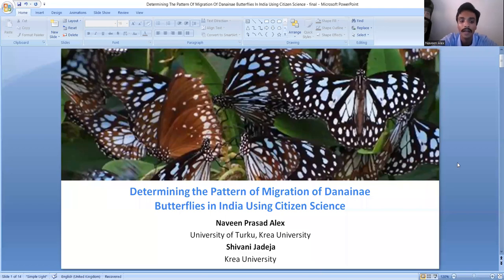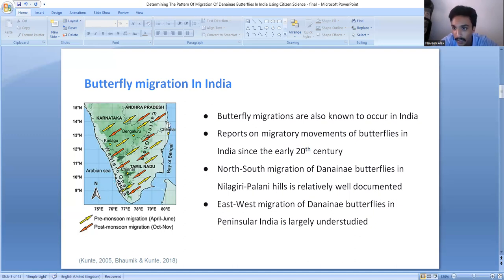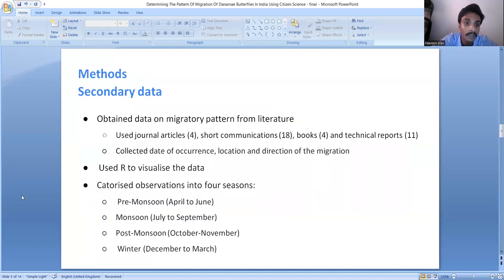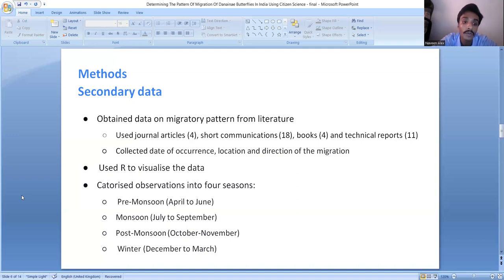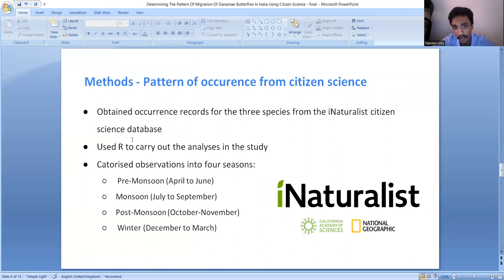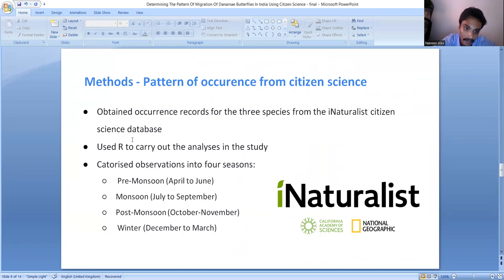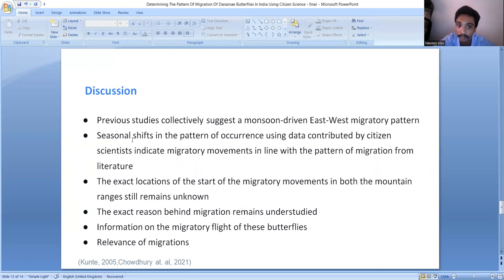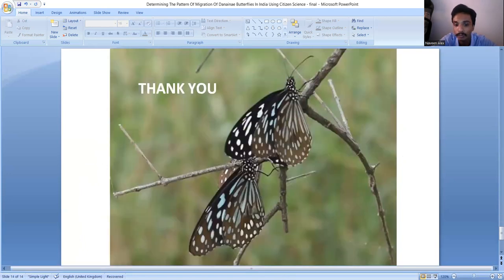Determining the pattern of migration of Danainae butterflies in India using CitSci – Naveen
Determining the pattern of migration of Danainae butterflies in India using citizen science – Naveen Prasad Alex